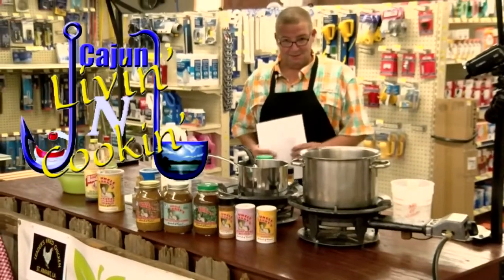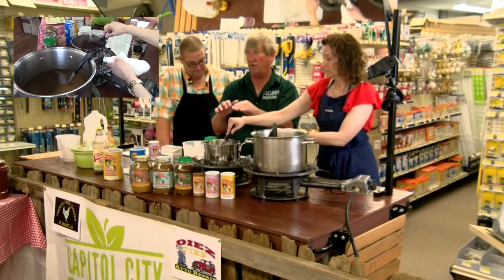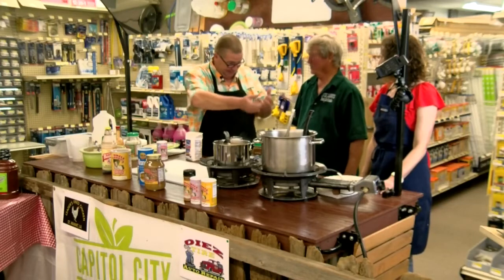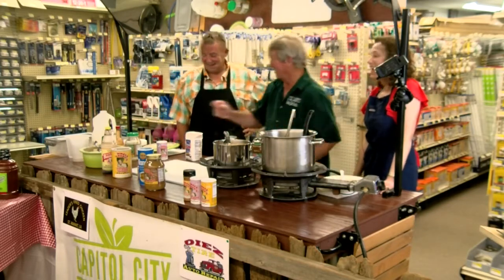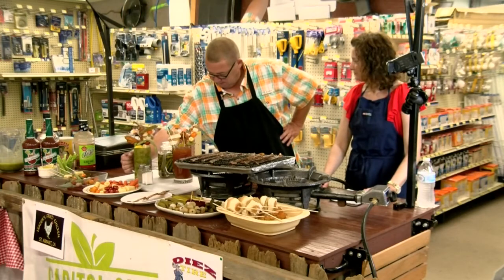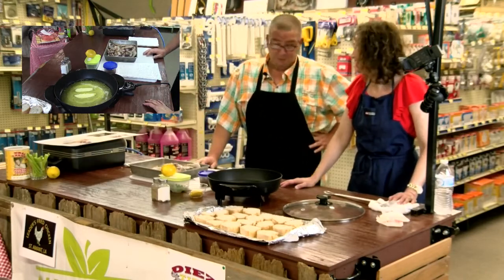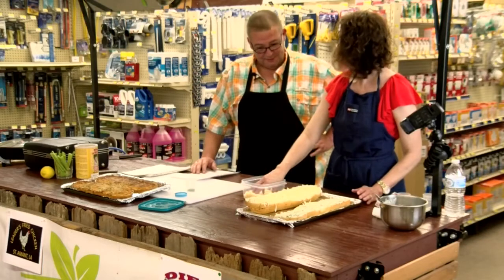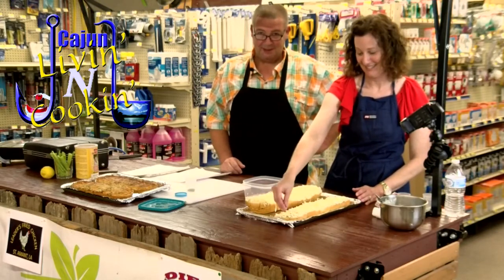Cooking Show Episode 3